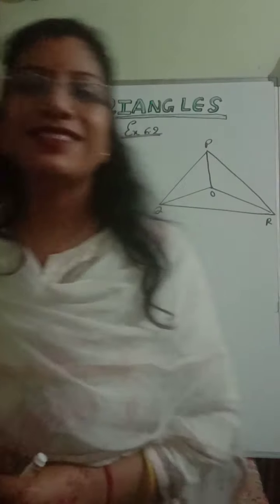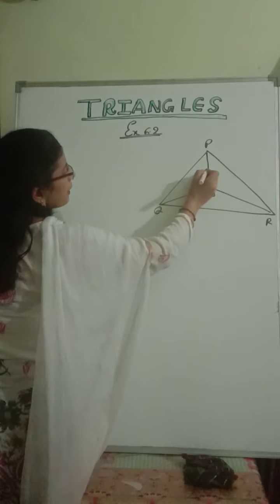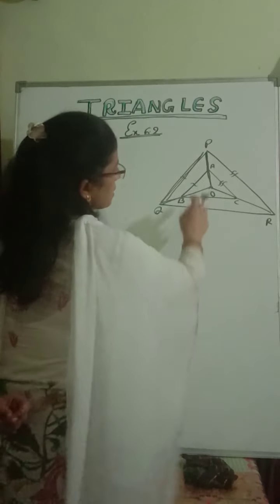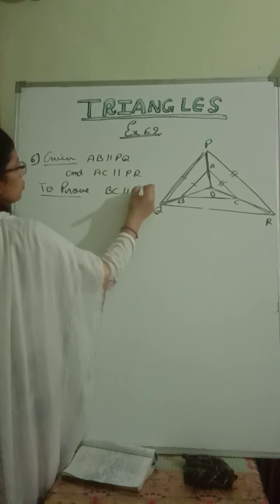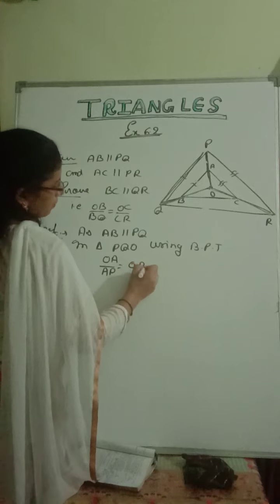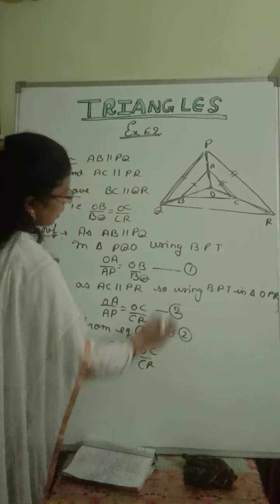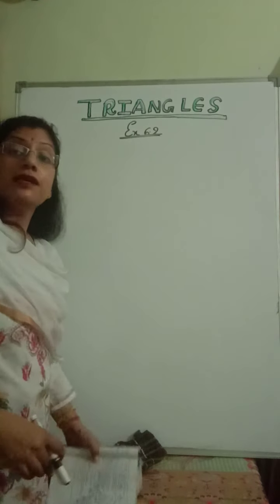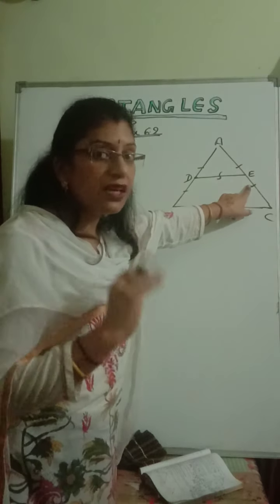Grade 10th Ex 6.2 question no. 6 to 10